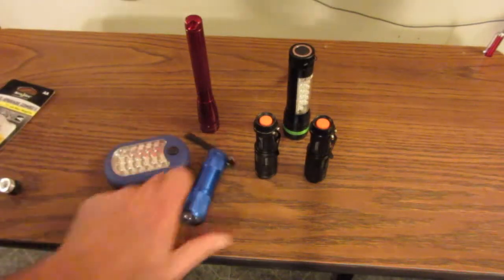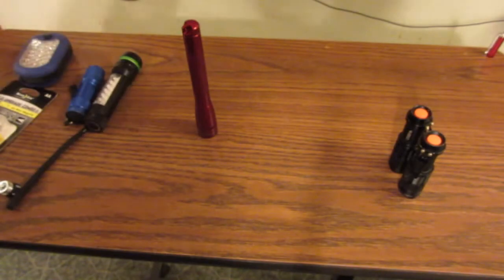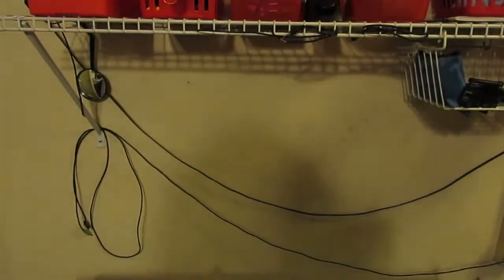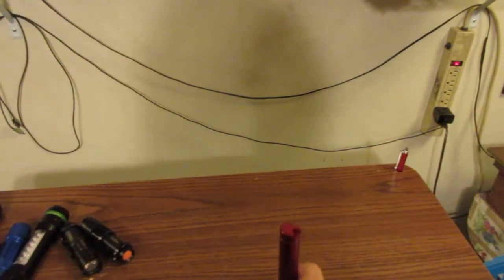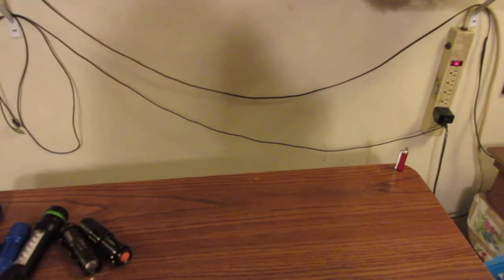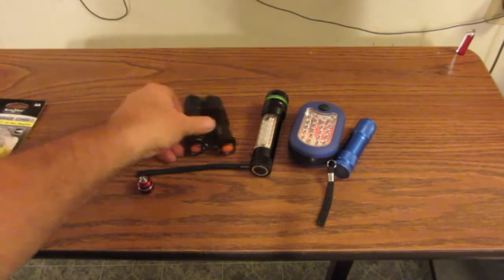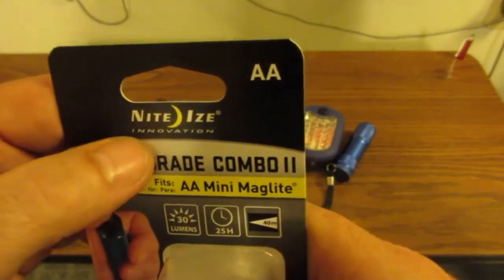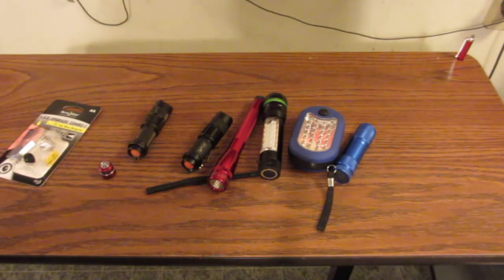Mini Maglite Pro Tail Switch upgrade